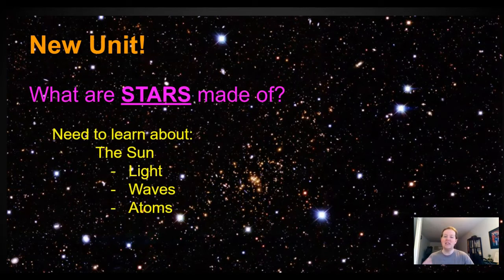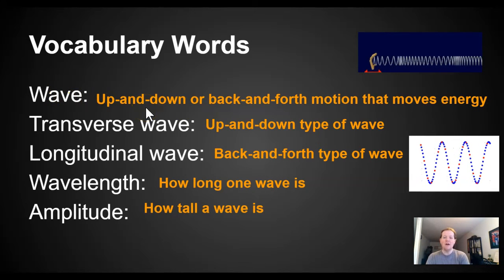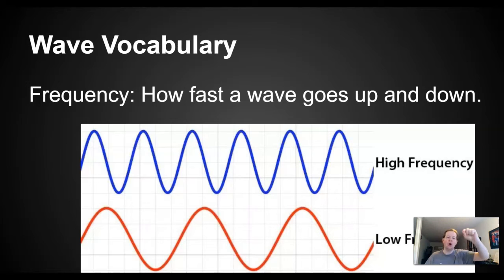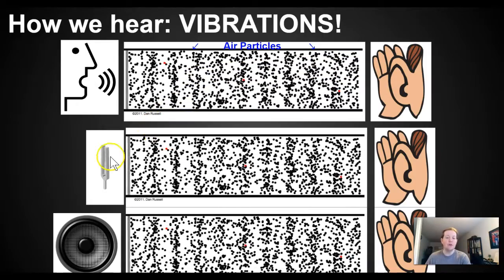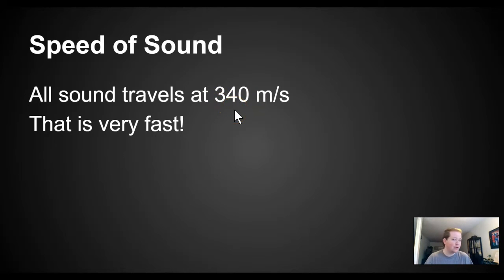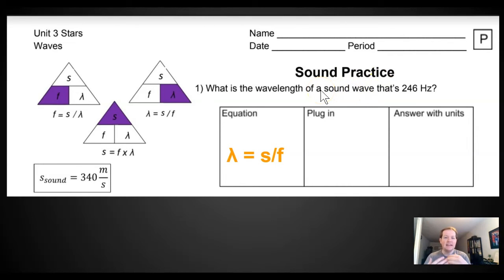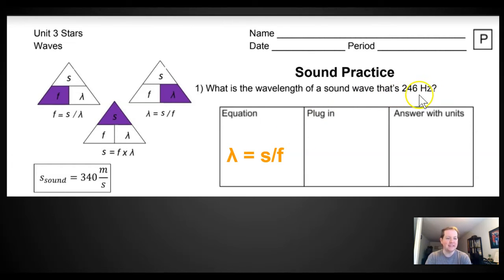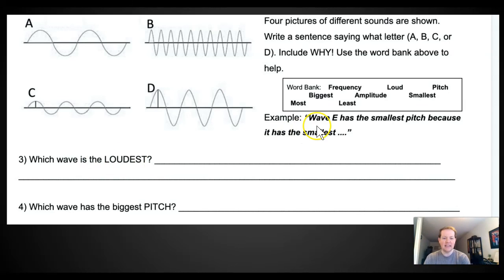Waves and Sound Review